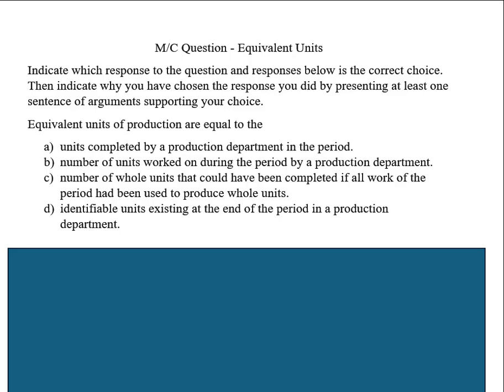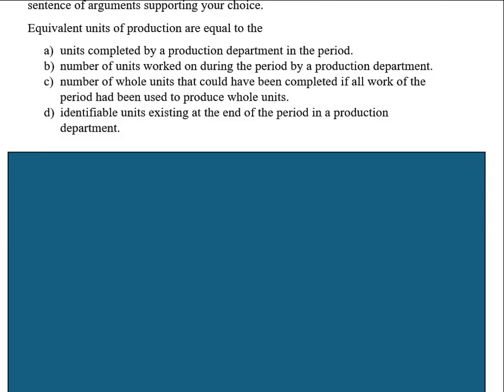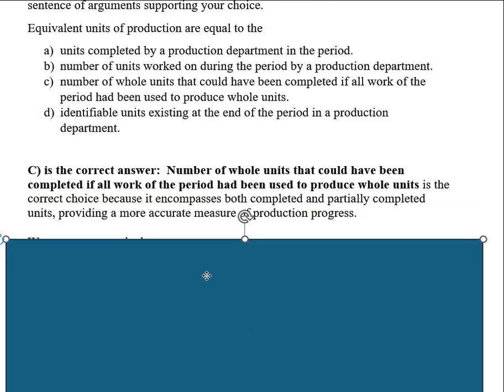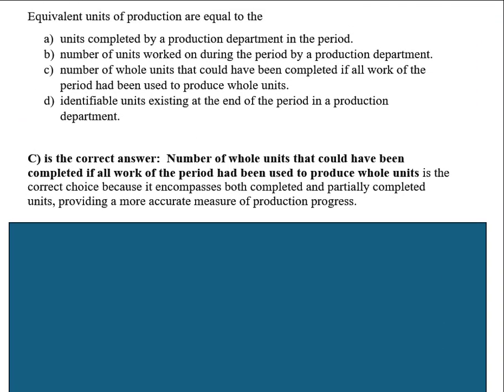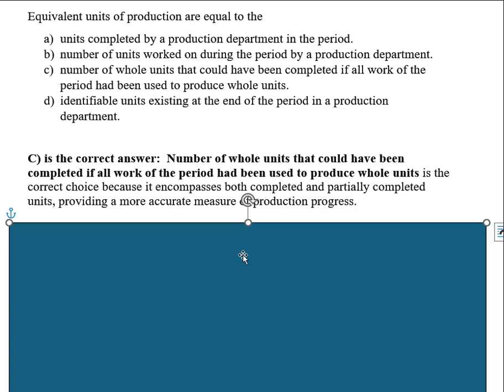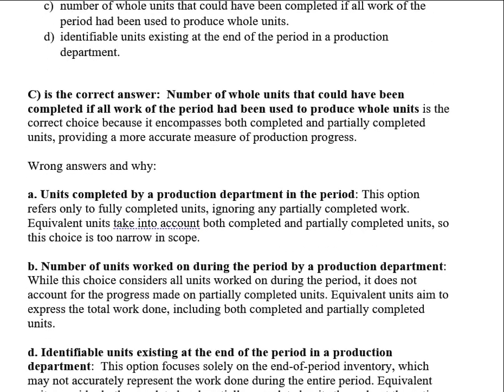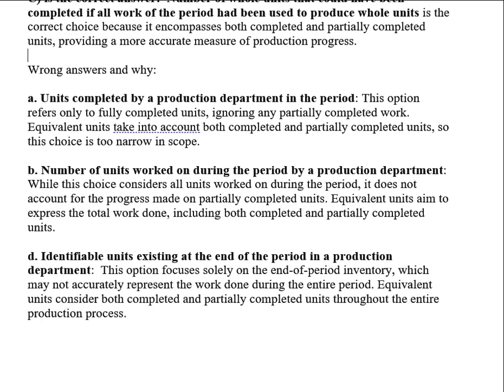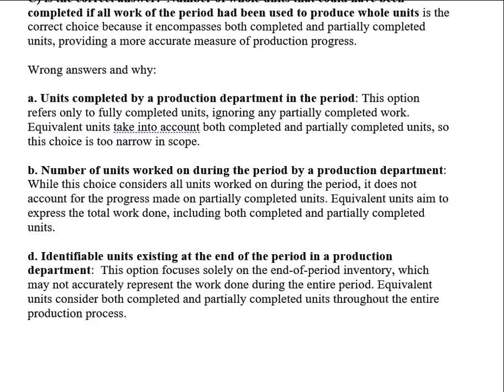Equivalent units multiple-choice question